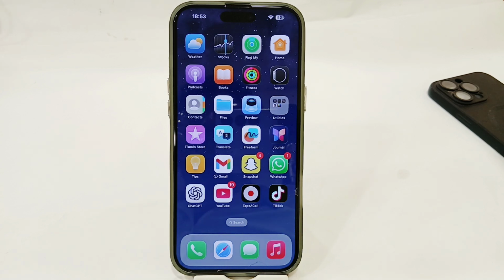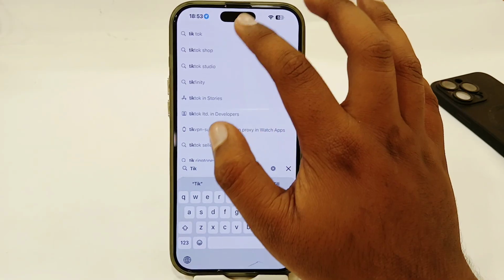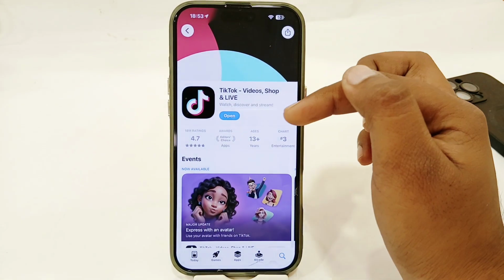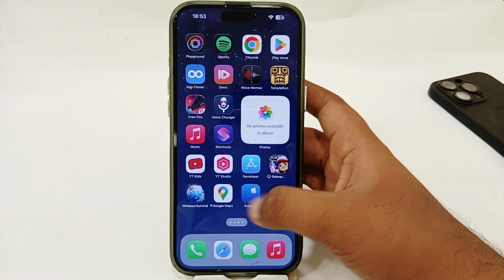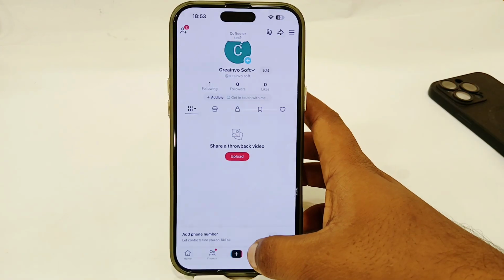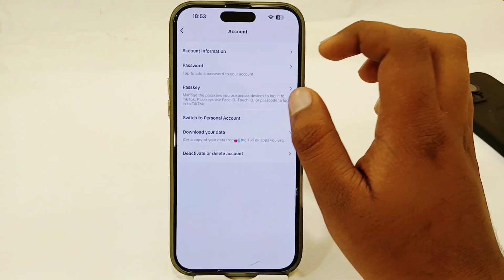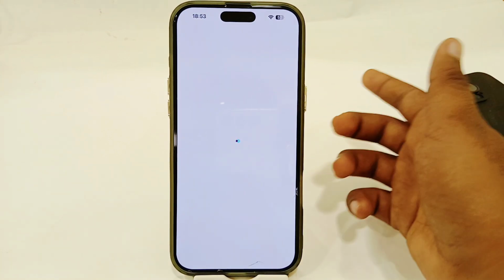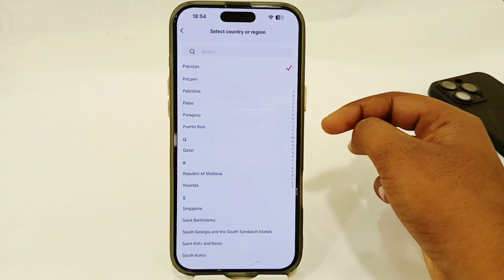How to Fix TikTok Region Option Not Showing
Video Description
Is the TikTok region option not showing on your account? Don’t worry! In this video, I’ll guide you through simple methods to fix the problem and make the region or location settings appear again.
What you’ll learn in this video:

How to check and update your TikTok app

Adjusting location settings on your iPhone or Android device

Clearing cache or reinstalling TikTok to fix glitches

Tips to make sure TikTok recognizes your region

Follow these steps and get your TikTok region option working properly again!

I can also create a highly clickable, SEO-optimized YouTube title tailored to searches like “TikTok region option not showing” to boost views. Do you want me to do that?